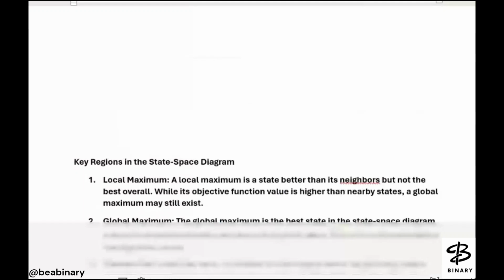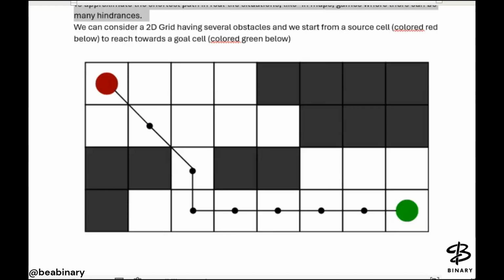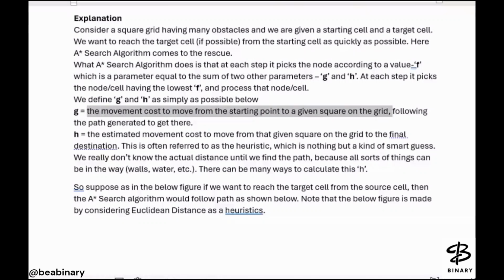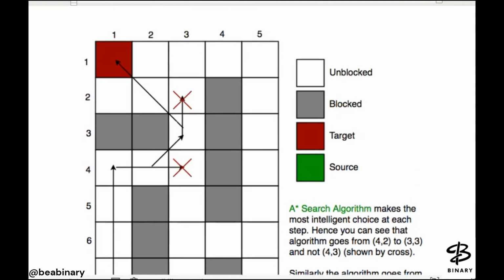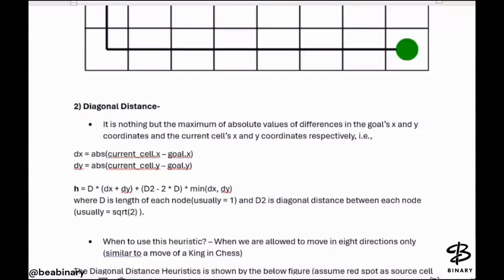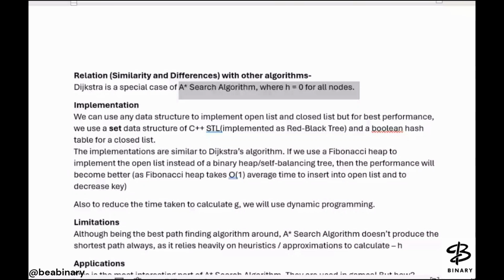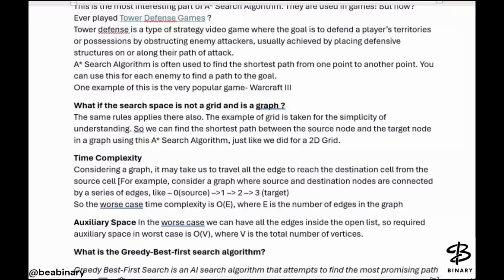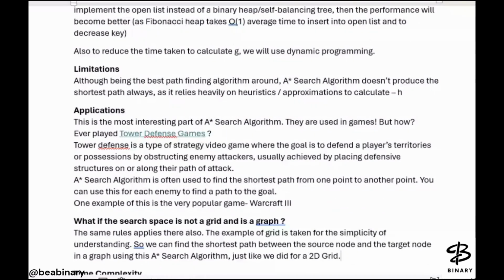16. A * Search Algorithm | Artificial Intelligence | CSE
Description
A* Search Algorithm is one of the most efficient and widely used search techniques in Artificial Intelligence for finding the shortest path between nodes. In this video, we explore how the A* algorithm combines the advantages of uniform cost search and heuristic search to deliver optimal solutions.

You will learn about the evaluation function f(n) = g(n) + h(n), where g(n) represents the cost from the start node and h(n) is the heuristic estimate to the goal. We also discuss how A* ensures completeness and optimality when using admissible and consistent heuristics.

This topic is especially important for Computer Science Engineering (CSE) students, as it provides a strong foundation in pathfinding algorithms used in real-world applications such as robotics, navigation systems, and game development.